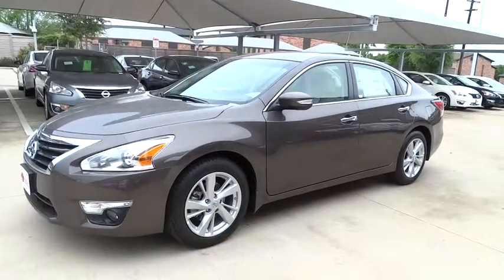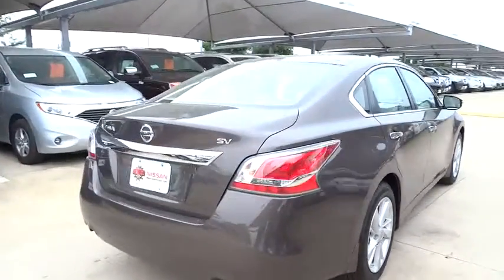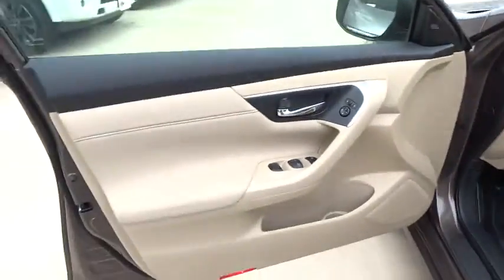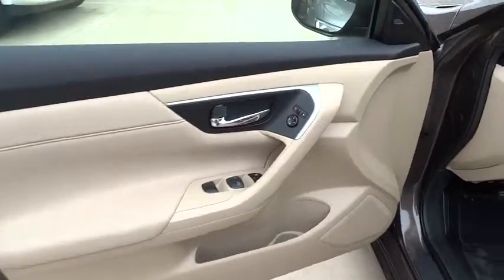2015 Nissan Altima San Antonio, Austin, Houston, New Braunfels, Helotes, TX N51803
2015 Nissan Altima
2015 Nissan Altima 2.5 SV - Stock#: N51803 - VIN#: 1N4AL3AP6FC269562

Gunn Nissan
12838 San Predro

Gunn Nissan s One Simple Price includes all Gunn discounts, factory rebates and/or incentives, which may require financing through Nissan Motor Acceptance Corporation. Please ask your sales consultant for further details.